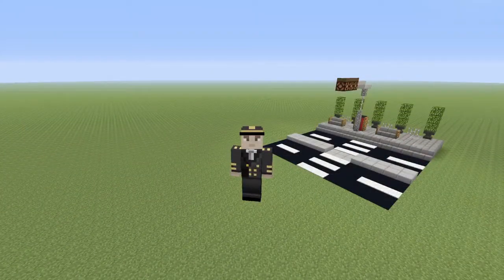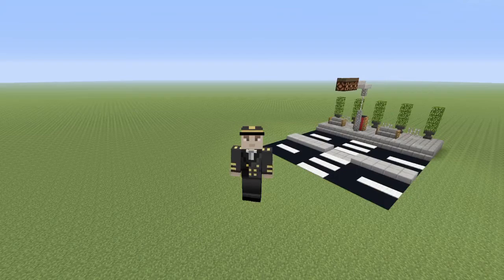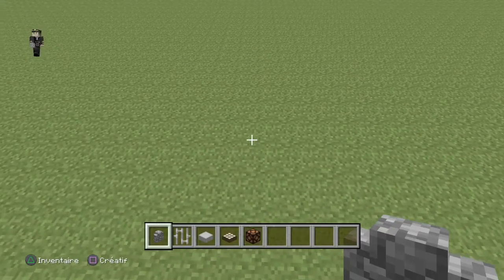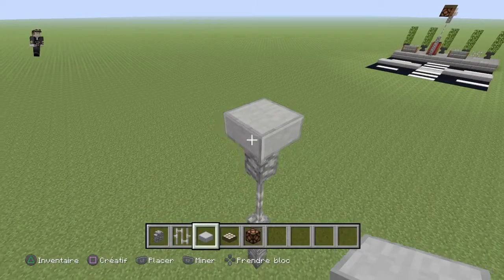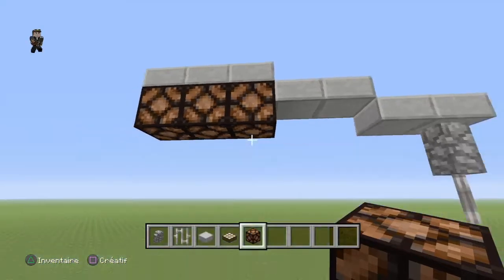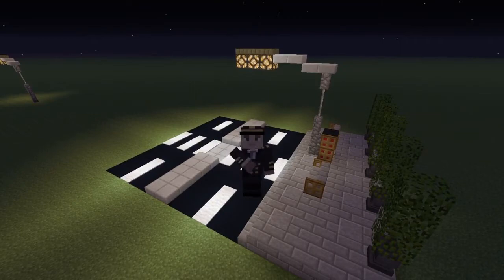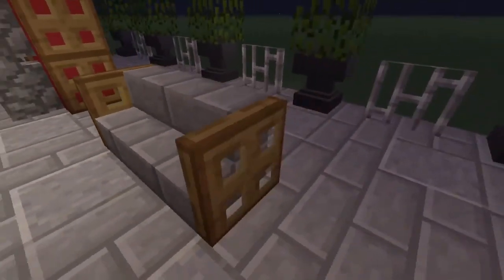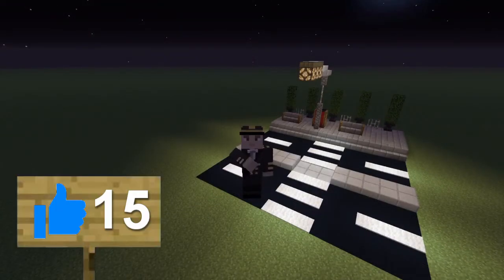[MINECRAFT TUTO DECO] EPISODE 6 | LE LAMPADAIRE !!!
Salut tout le monde c'est Colonel Gaming j’espère que vous aller bien moi en tout cas sa va super et aujourd'hui j'ai décidé de vous présenter une vidéo :

Mon Instagram :
Colonel_Gaming

Mon Snap :
Colonel_Gaming

Ma Page Facebook :
Colonel.Gaming.fr
ou clic sur ce lien ;)

MON PSN :
Colonel-__Gaming